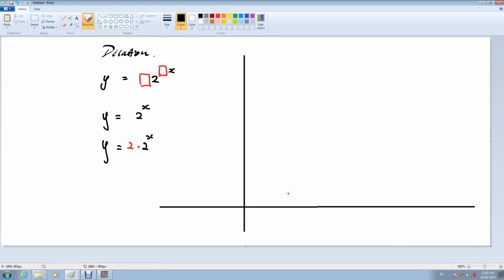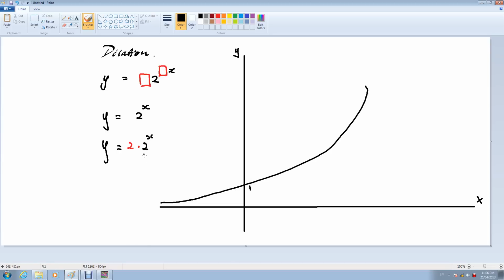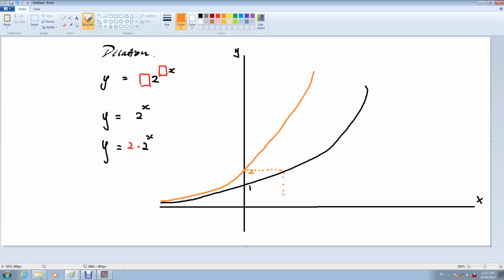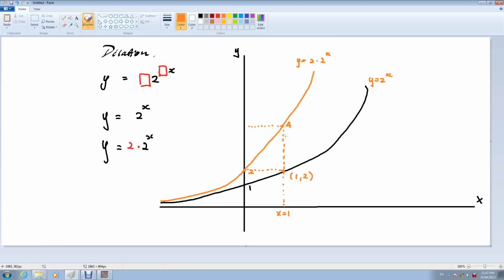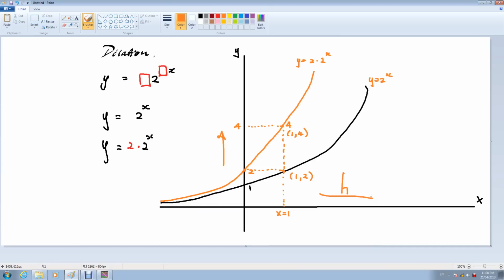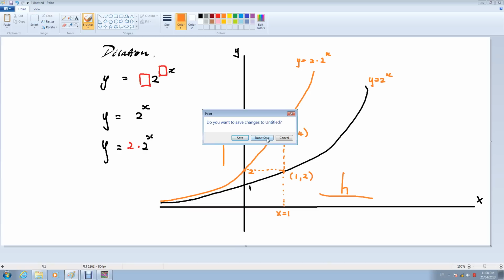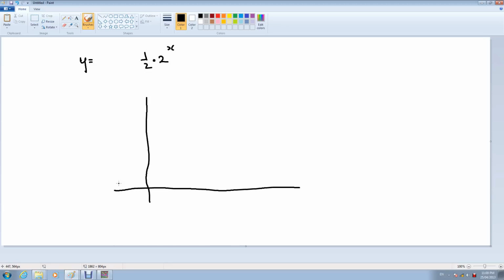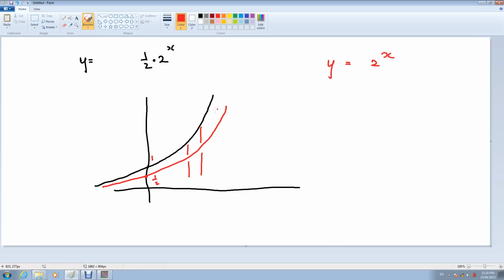Exponential Dilation Vertical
I will show you data points to demonstrate effects of dilation. Try to learn different ways to state dilation. Paralllel to? Perpendicular to? In the direction of?